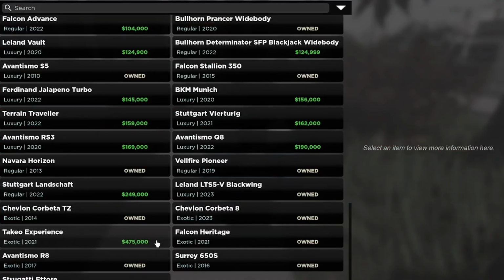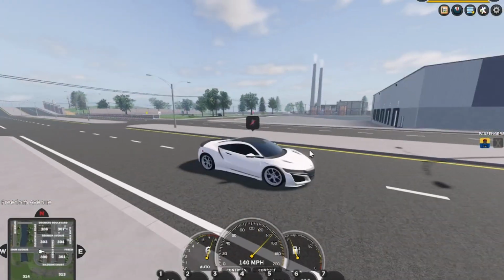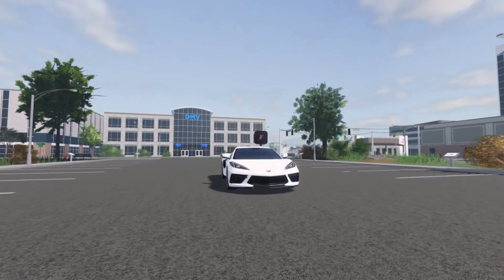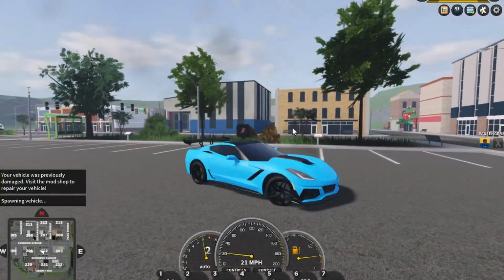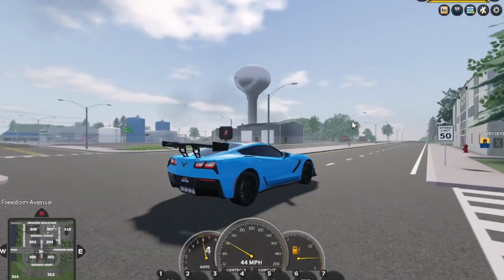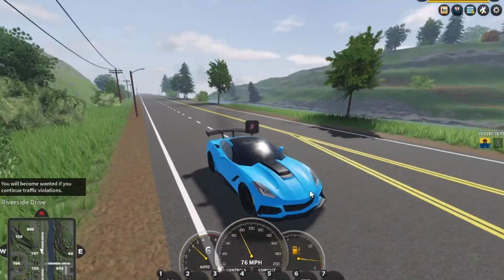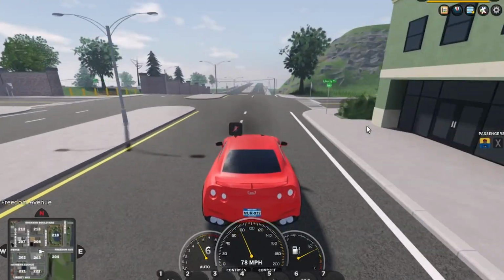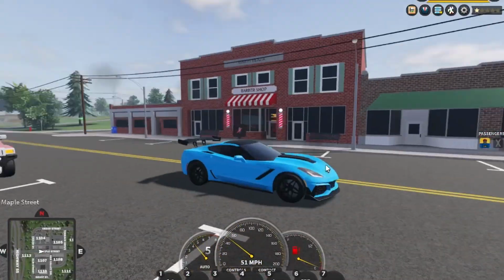THIS IS THE BEST FIRST EXOTIC CAR IN ERLC!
In todays video I test and show you guys what I think the best exotic car in ERLC is for a first timer!
Shoutout to @TBHOfficialReal for the animations!
🌐 Share my channel to have a good community
✔Sub count: 1,132
🔹Game: Emergency Response Liberty County

My sister: @ireneplaysyt
Demonxs: @demonxs
EagleDaze: @eagledazeyt
TBHOfficial: @TBHOfficialReal